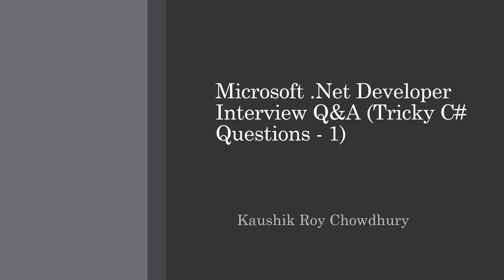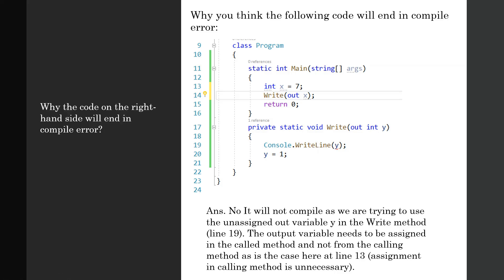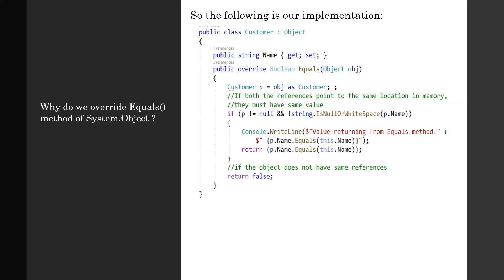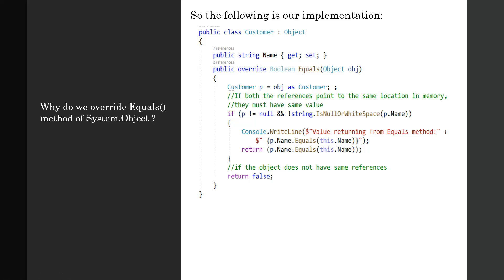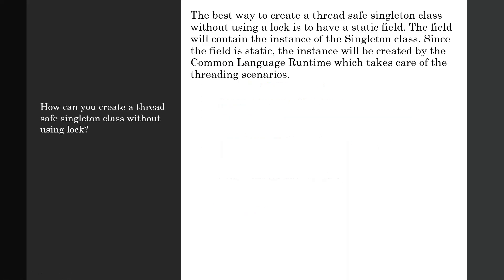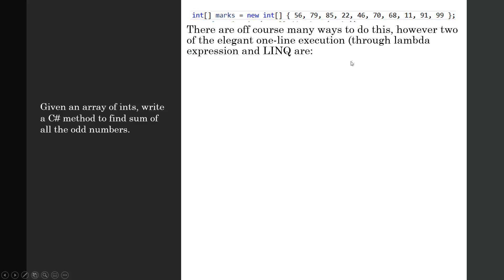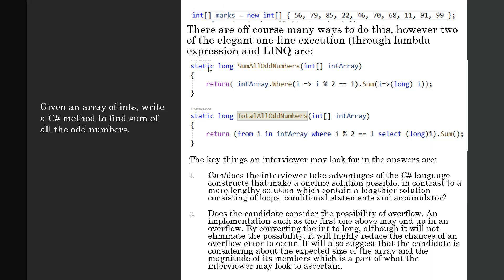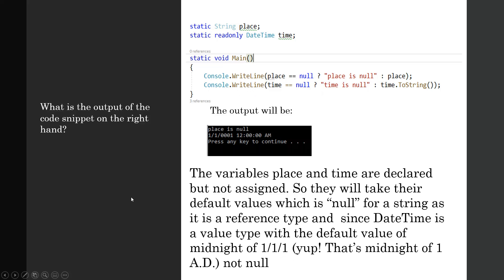Microsoft .Net Developer Interview Q&A (Tricky C# Questions - Part 1)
🚀🎓 Next (Unit Testing Blazor ASP.NET 5) -This is another video in the C# and Microsoft.NET series of interview Q&As. This is a choice of five tough questions with their detailed answers and analysis of the answers. This is meant for Senior developer positions in Microsoft full-stack developer space.